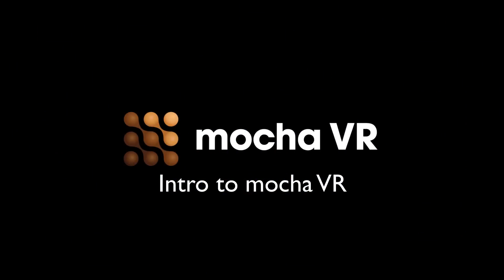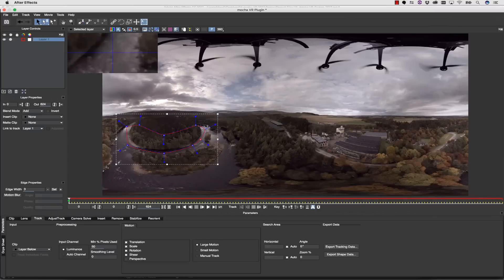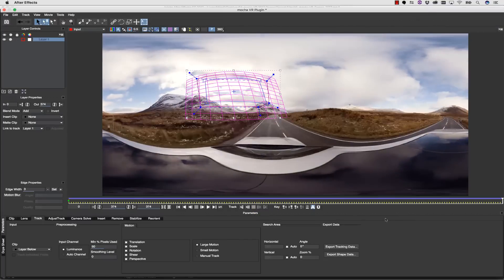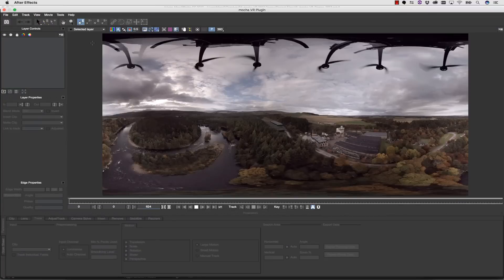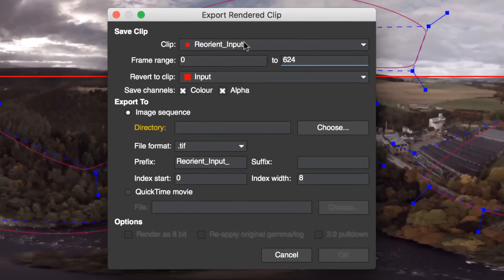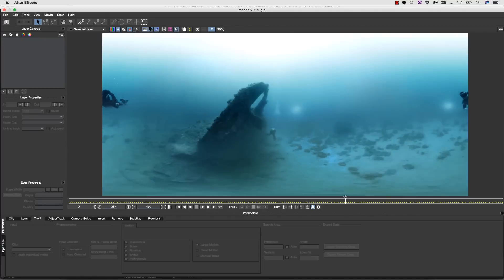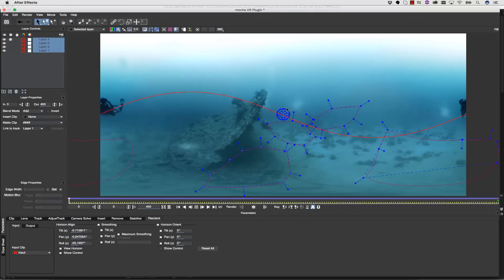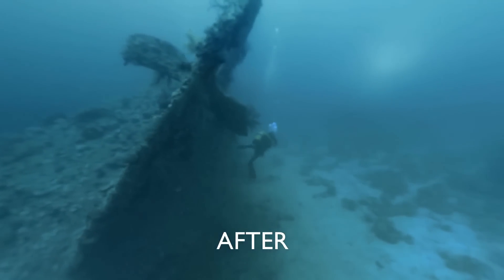Mocha VR: Reorient & Horizon Stabilize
Mocha VR brings native 360° effects & post-production tools to cinematic VR filmmaking. This short video covers new tools for reorienting 360° video footage, stabilizing and smoothing camera motion based on a tracked horizon.
Reduce jittery and bouncing 360 footage for better headset viewing experience!
Features:
360° Planar Motion Tracking (based on mocha's Academy Award-Winning algorithm)
Advanced 360° Masking Tools
Automatic Object Removal for Camera Removals and Nadir Patching
Horizon Stabilizer and Reorient Module
Plug-in option for Adobe, Avid and OFX (Nuke, Fusion & more)
Available as a standalone application and as a plug-in for :
Adobe Premiere Pro CC, After Effects CC
OFX hosts: The Foundry’s Nuke and Blackmagic Design Fusion